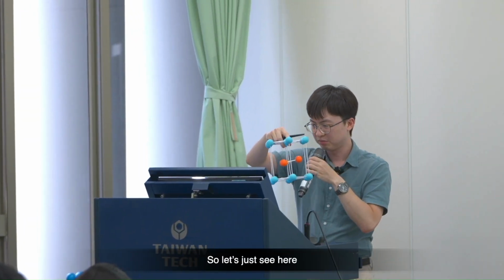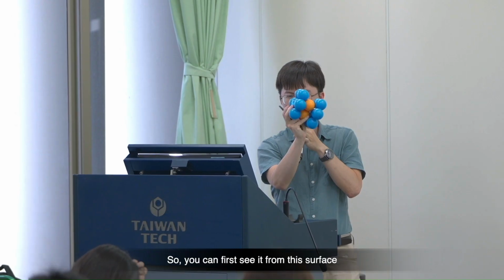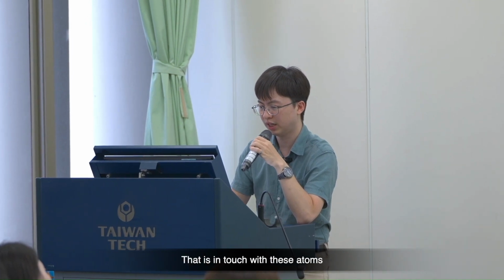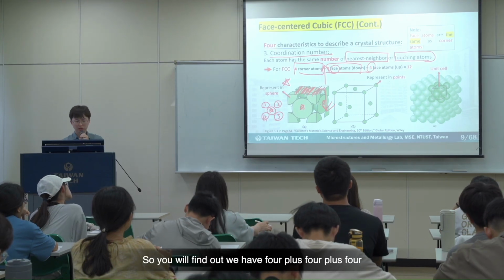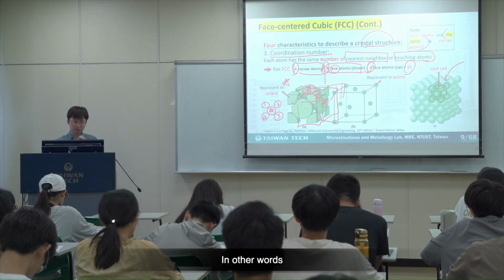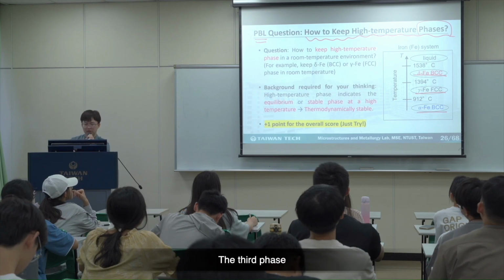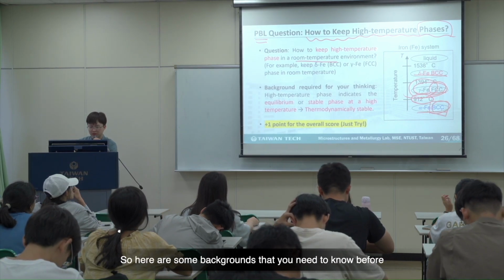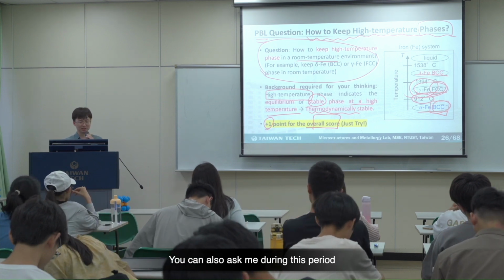113學年度｜優等_國立臺灣科技大學_梁鍵隴老師_材料科學